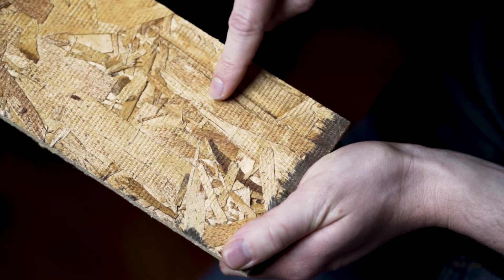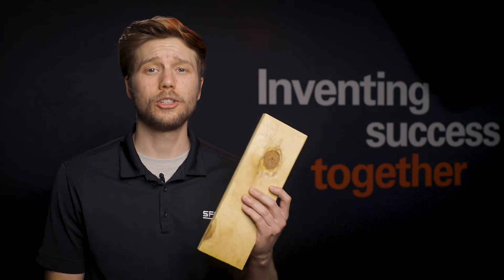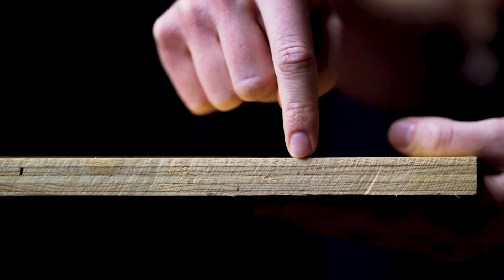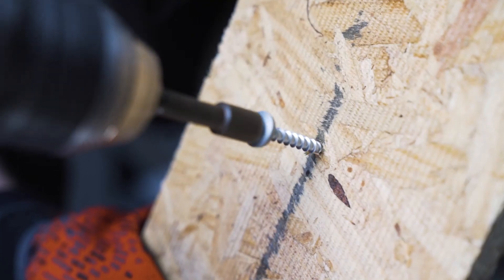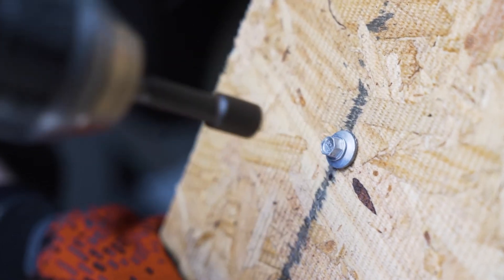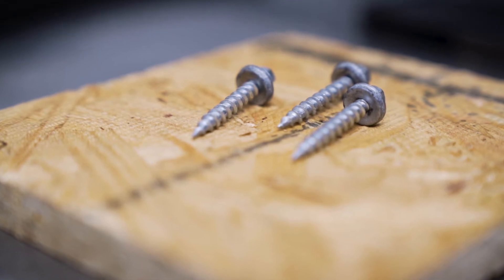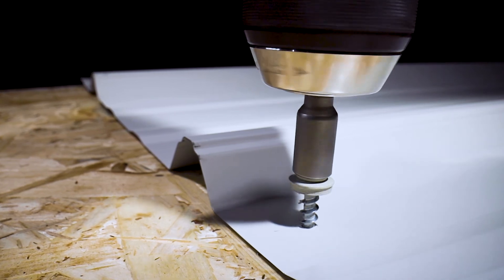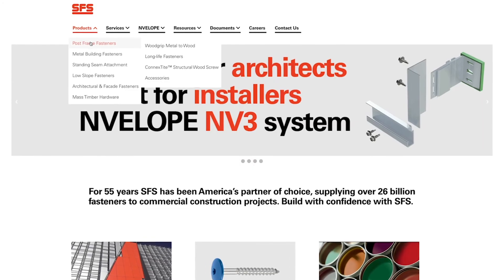SFS North America - Screw Science #05: Fastening Wooden Panels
SFS Screw Science host Erich Schazenbach is back to detail engineered wooden panels like OSB & Plywood, and what fasteners to use for optimal performance.

SFS is proud to offer the #12 Woodgrip™ XG as the industry's premier metal panel to OSB fastener.

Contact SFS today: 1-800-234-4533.